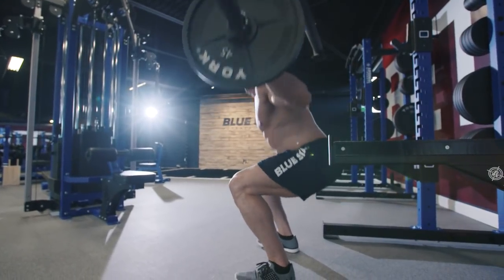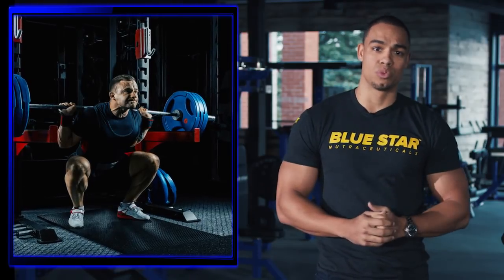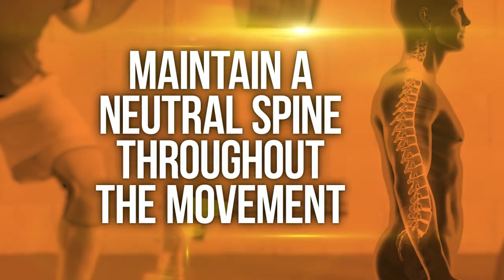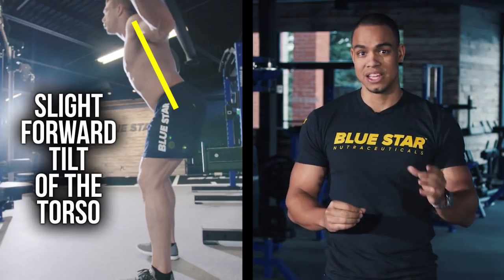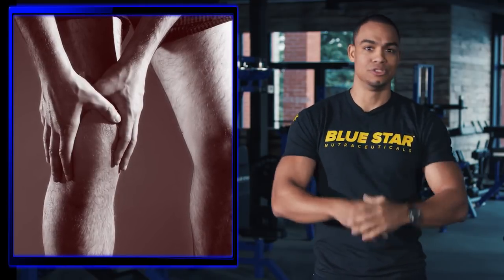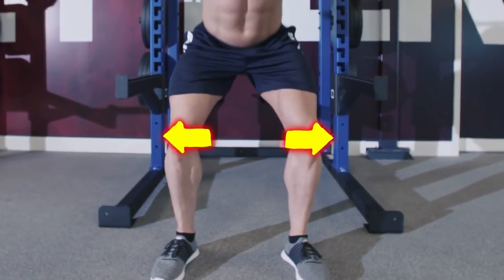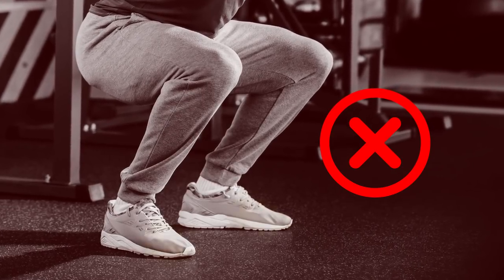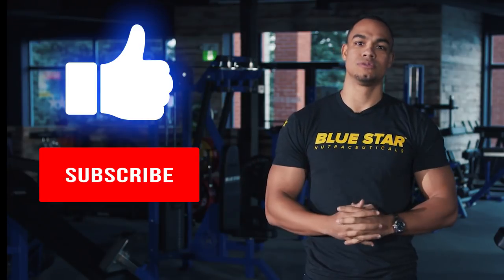The Science of Squat Safety (And Proper Form)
For more scientific answers to the questions you have, check out the RADLAB here ➞

The squat is one of those fundamental exercises that provides the most benefit in a single movement. It’s a compound movement that targets several muscles for growth, others to improve stability, and has the added benefit to maintain musculoskeletal balance and symmetry.

However, due to its complexity, a lot of people perform it incorrectly, unsafely, or are afraid to do it at all. After watching this video, you’ll know exactly why you should be squatting - and more importantly, what you should be focusing on while in the squat rack to avoid injury.

In this video, Dr. David Gundermann explains 4 Universal Laws to follow when performing the squat to ensure you're pain-free for years to come.

#1 Keep your center of balance over your feet
To do this: The very first initial movement in the squat is to shift your hips backward. This creates space for your center of balance to descend vertically into. Without this very first movement, the entire mechanic will be completely off. You’ll end up bending over too far, pushing your knees too far forward or just completely unbalanced. If you don’t keep your center of balance moving vertically between your feet, the heavy load you’re carrying will distribute the weight to other body parts you’re not intending to.

#2 Maintain a neutral spine throughout the movement
One of the absolute most common complaints about squats is low back pain. The back muscles are meant to perform an isometric contraction to support your posture throughout the movement, but not have any lifting involvement. In order to do this, engage your abdominal muscles to counterbalance your back muscles to provide a stable core that remains unchanged through the movement.

The proper squat will have a slight forward tilt of the torso. The degree of tilt of your torso is of less importance than making sure your spine is not flexed or rounded during the movement. Engaging the abdominals will ensure your pelvis is a neutral alignment with your spine. If your back is arching, it typically means your back is trying to assist in lifting the weight. If your back is rounding, it typically means your back is absorbing the weight. Either case can be harmful with heavier loads. The goal is to keep your upper body completely static during the entire lift. Using your core to stabilize the spine should not induce any pain or injury even with heavy lifts, and instead will help increase the strength and stability of your core muscles.

#3 Get your knees out of the way
Knee pain or injury is the second most common complaint of squatting and it is most likely caused by poor mechanics. Just like maintaining good form with most exercises, you need to actively restrict the natural tendencies your brain decides are most efficient. The natural tendency during the squat is to allow your knees to collapse in order to place more emphasis on the quads rather than your glutes and hams. Unfortunately, over time this will lead to a serious injury to the knee.

Moving your knees too far forward beyond your feet is also bad mechanics that lead to knee injury over time. The safest way to keep your center of balance vertically descending is to focus on moving your knees laterally as they bend. This keeps your center of balanced centered, as it opens up more space to properly sit in your squat.

This tip is independent of stance width. A wider stance alone is not a solution to proper knee mechanics. In fact with a wider stance, it is harder to prevent your knees from collapsing inward.

#4 Drive the force through your heels
Fitting with the concept of keeping your center of balance in a single vertical plane, the majority of the force should be conducted through your heels as much as possible. The calf is another stabilizing muscle during this exercise and is not intended to take away any of the load from the upper legs. The heel of your foot is directly under your shin bones which can efficiently transmit the force directly to your upper leg. If you feel the weight on the front of your foot, it’s likely that your center of balance is too far forward. Being aware that the weight is on your heels is a great way to check your form.

As long as you follow these 4 simple rules, you can rest easy knowing that you have the fundamental principles of squatting to keep your joints healthy and pain-free.

And until next time, keep training hard.